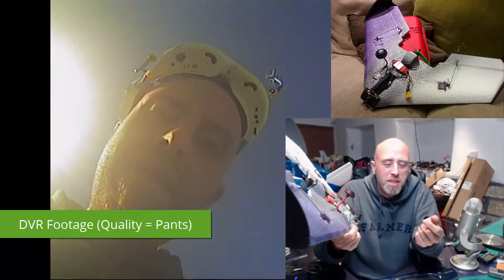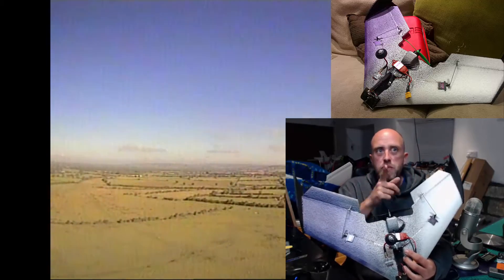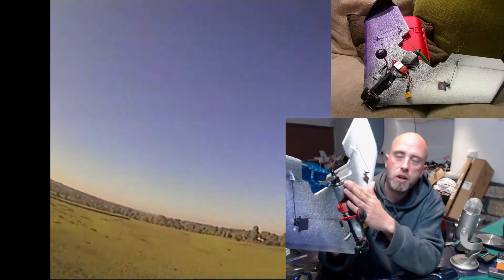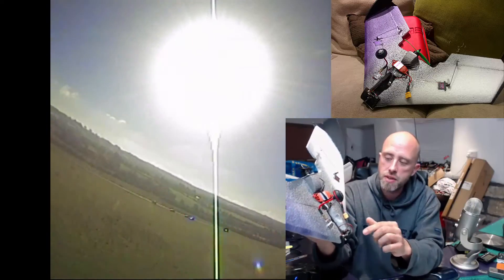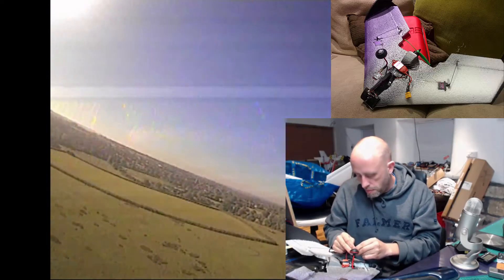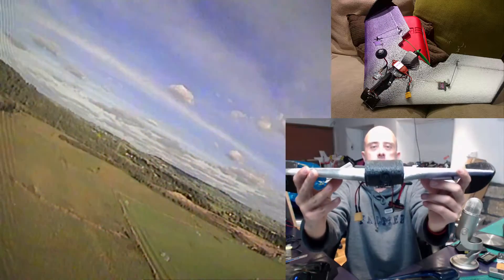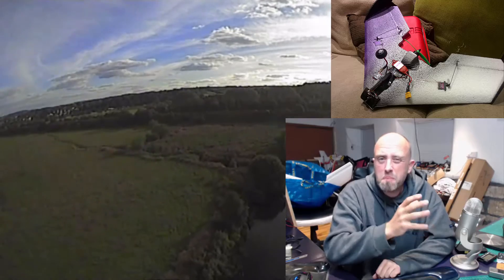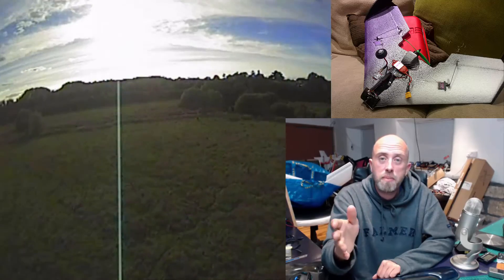Hornet FPV Flying Wing Build Overview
Howdy, this is the overview to the Hornet FPV Racing Wing. For something that costs £25, this thing is absolutely mint! I've put the FULL build specifications below, press SHOW MORE to see them

MODEL: Hornet FPV Flying Wing

it comes in a couple of versions, I went for the bare kit as I had parts here already that I could use for her

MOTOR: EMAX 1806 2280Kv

What a little motor! This thing is the size of my thumb, but what a pokey little chap. Super impressed with the thrust you can get out of this motor with either a 6x3 or 5x3 propeller.

This motor can be bought in numerous places, as always check them all as prices do vary:

PROPELLER: 6x3 Carbon Fibre

The recommended propeller for this motor is a 5030 and that's what I started with, but I had a spare 6030 Carbon Fibre propeller & gave that a whirl. It works great!

You could just use a plastic one, it would work fine, but I've never broken a propeller on a pusher model like this before on a "normal" landing and the extra quality I felt was worth it.

ESC: Turnigy Plush 18A

This ESC was originally in my mini skywalker & I needed to upgrade it to a different one, so had this one spare. It weighs nothing and doesn't get hot because of the amount of cooling it gets!

SERVOS:
Tower Pro MG90S. These are metal geared servos and are cheaper than HobbyKing's cheap plastic geared servos. I buy them in packs of 6

QUALITY CONTROL HORNS:
The supplied control horns for the WingWing Z-84 will work OK, but I prefer to put these in instead because they're far more robust.

BATTERY:
850mAh or 1300mAh 3S

TRANSMITTER / RECEIVER:
it's amazing & for this model I use the cheap FrSky V8R4-II receivers

CHEAP FPV CAMERA SETUP:
This Sony CCD camera is a hidden gem. Why is it a hidden gem? Because it has a OSD port which means you can use one of these boards to tweak the settings on it (like turning the dynamic gain on!).

I'll be doing a mini series on these cameras later, but for now, they're mint for the price.

QUAILTY FPV CAMERA SETUP:
If you can afford it, go for the RunCam Swift (PAL) camera for all-round image quality it's outstanding.

The RunCam Swift is by far one of the BEST FPV cameras on the market. The video quality is so different, it's worth the extra.

VIDEO TRANSMITTER
You'll need a video transmitter (aka vTx) I'm using one of these and while they get hot, if you mount them so they get plently of airflow, they work great!

vTx TIP:
Don't use hot glue to mount the video transmitter in (because it WILL melt). Instead use sticky-back velcro and a mechanical fitting (such as a cable tie) to hold the transmitter in place.

FPV GOGGLES:
I use these Fatshark Dominator V3 however they're expensive, the cheaper goggles such as the VR-007's work well, I'm super pleased with those.

FPV ANETNNAS:
Aomway 5.8GHz 4 Leaf Clover are the only way to go. Do double check which connector your video transmitter has and get the matching connection (SMA or RP-SMA).

If this video helped you, please press the LIKE button above :)

Matt